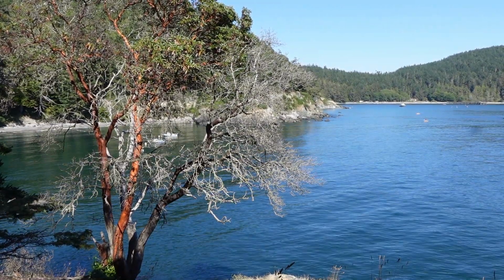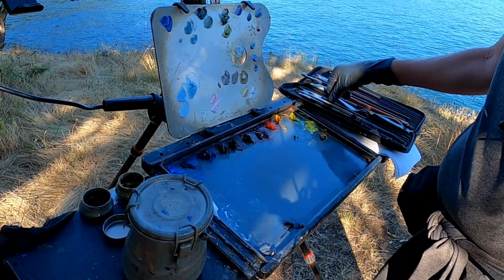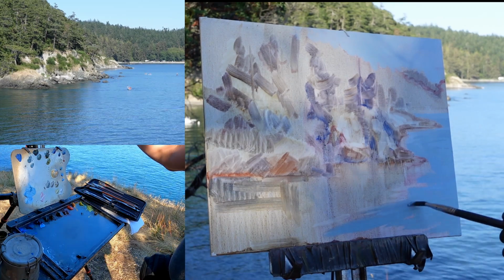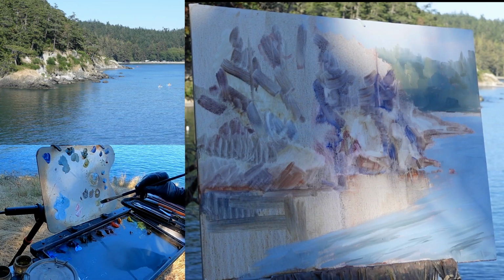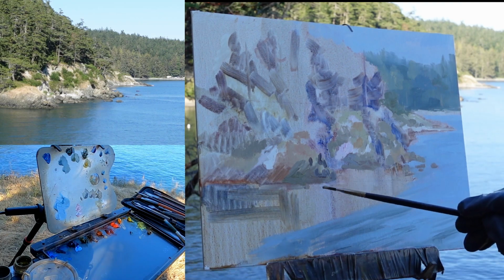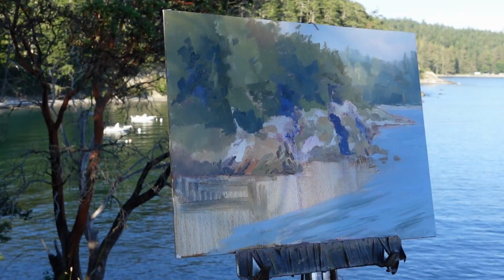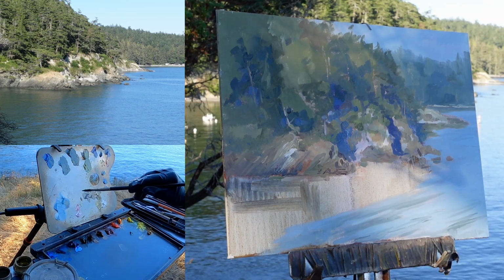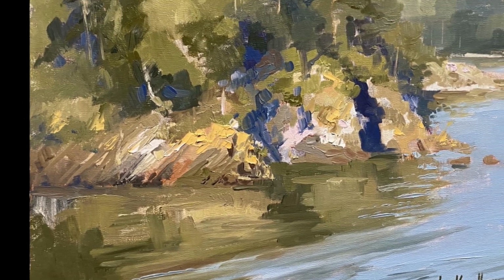DEMO OF WATER AND ROCKS plein air oil painting Jon Bradham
In this video, I visit Rosario Head near Anacortes and Deception Pass in Washington.  I find a lovely spot to paint calm Bowmay Bay.  It's a lovely, hot, sunny day and a great spot for plein air oil painting.  I show and discuss my approach to painting rocks and water in oil.

My oil painting supplies: